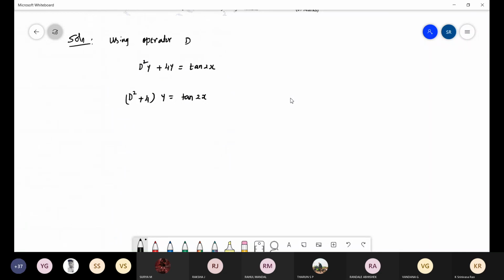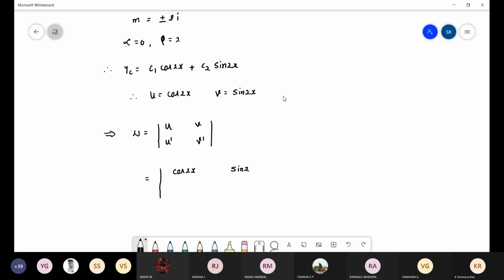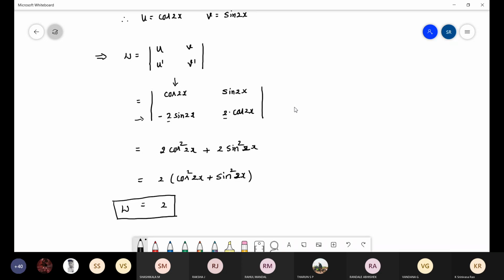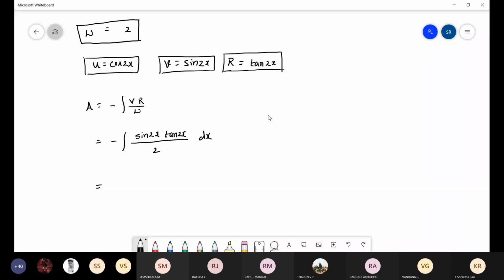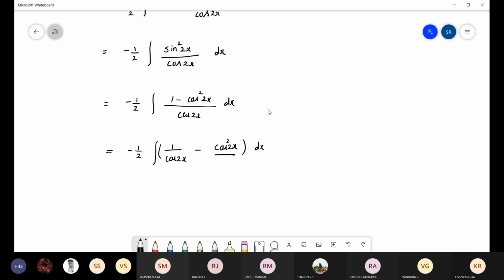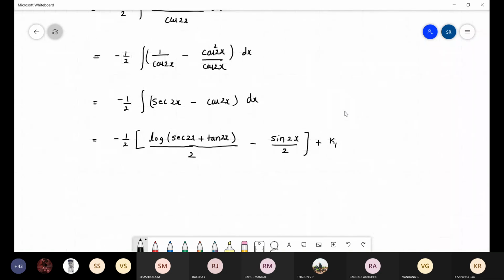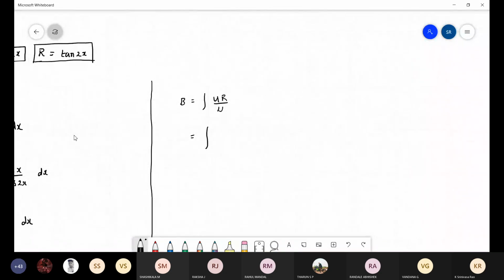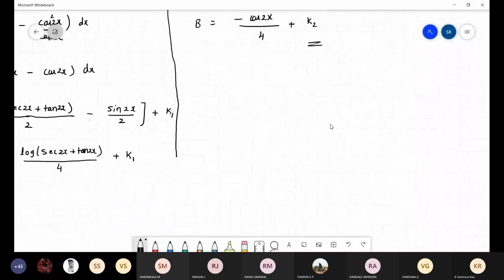Differential Equation Class 15